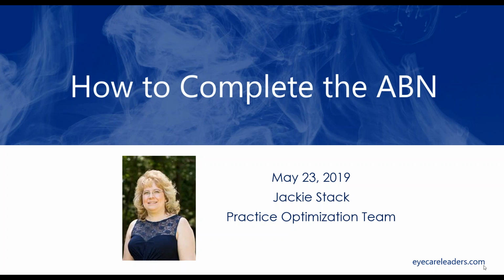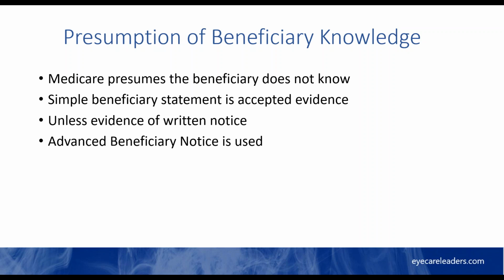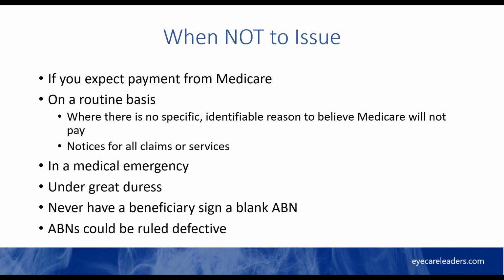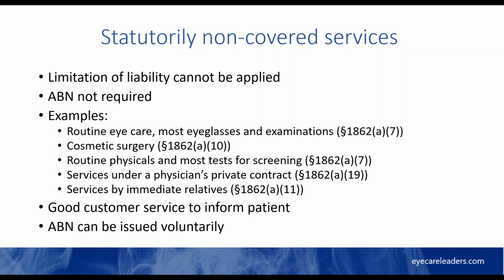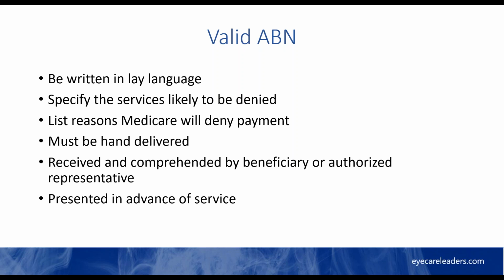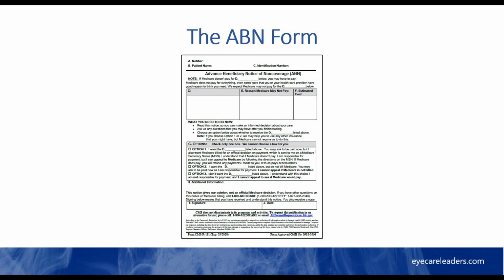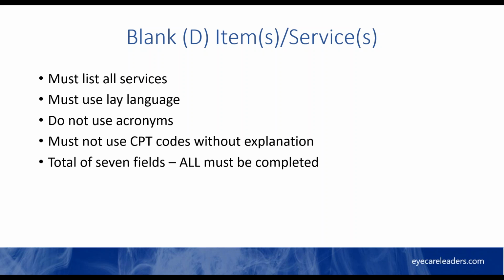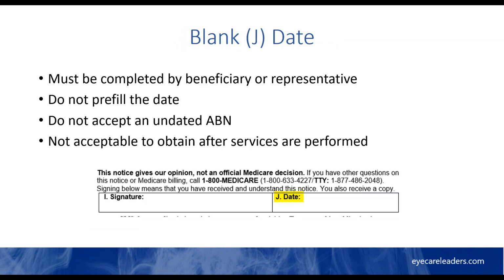How to Complete the Advanced Beneficiary Notice